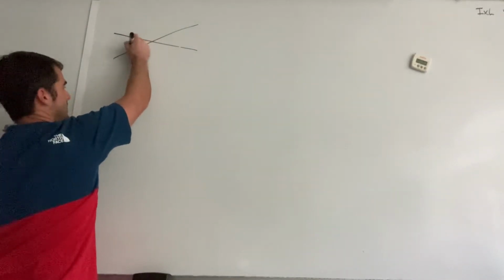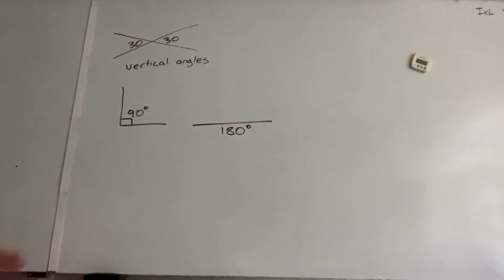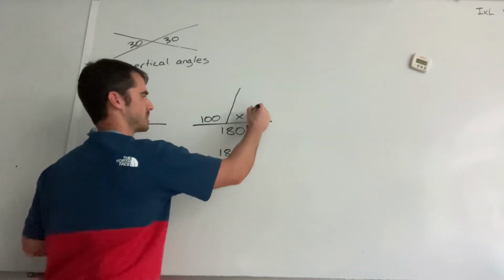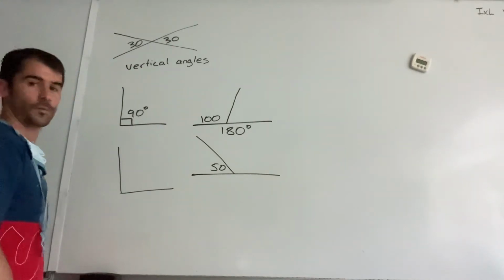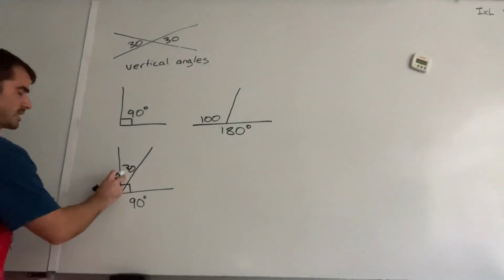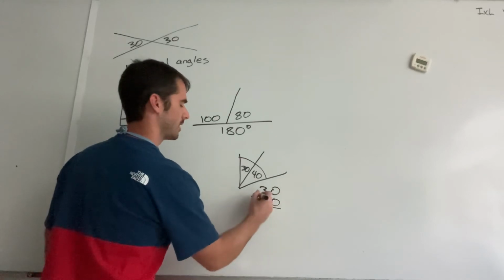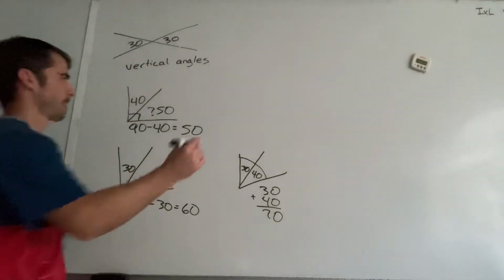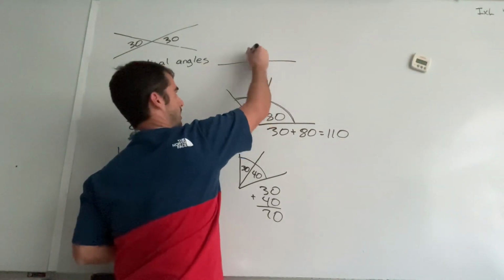Intro to angles take 2